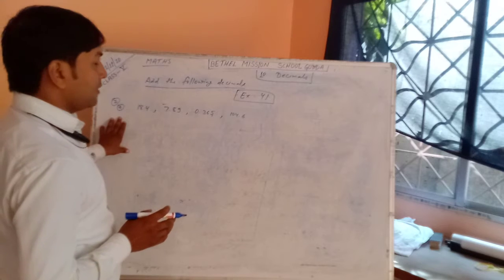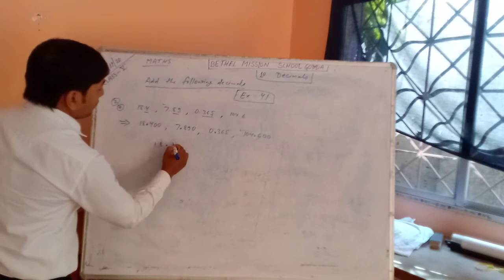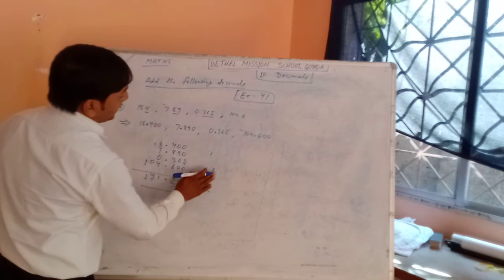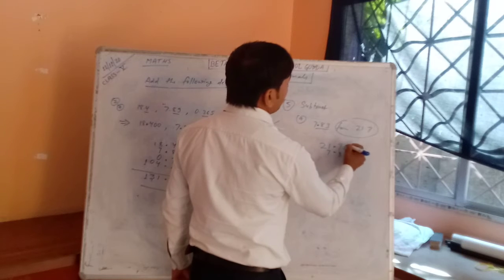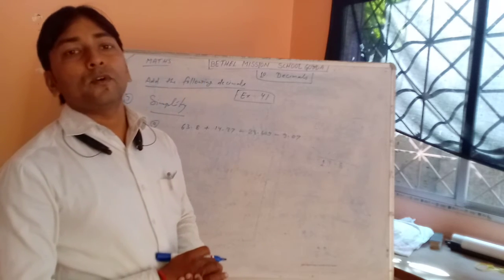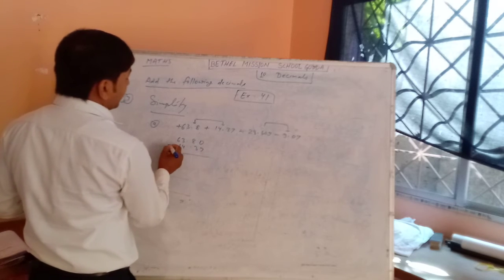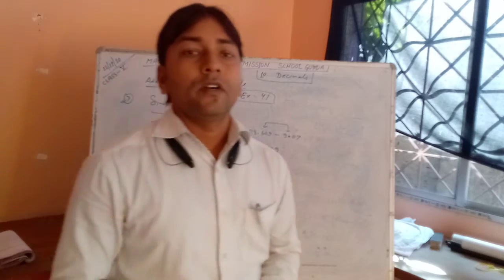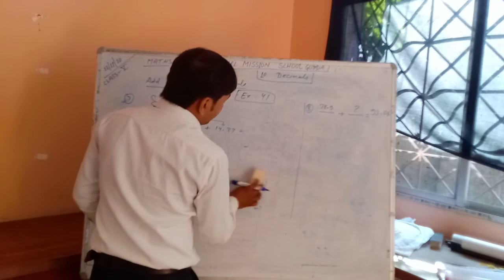Class 5 Maths DECIMALS Ex41